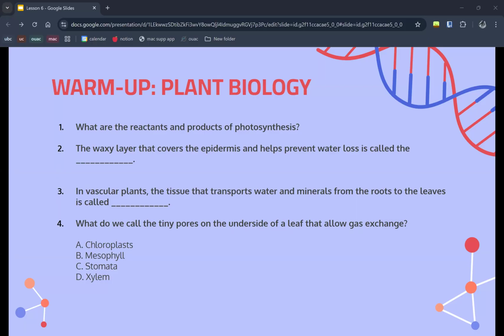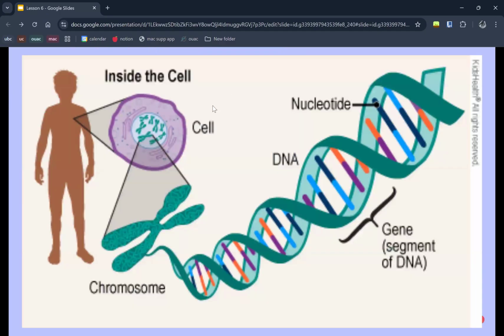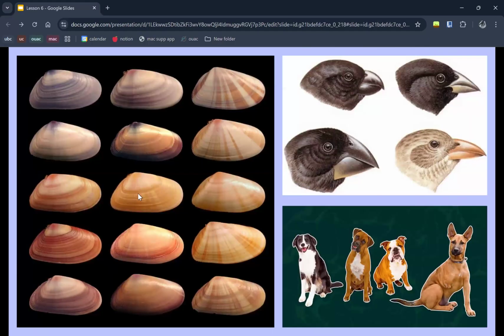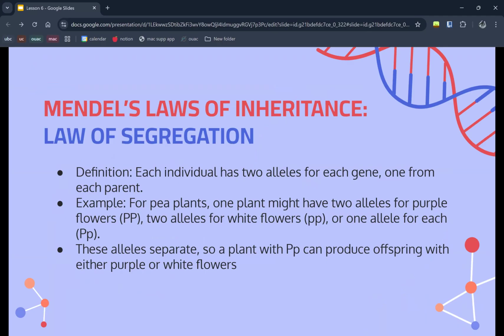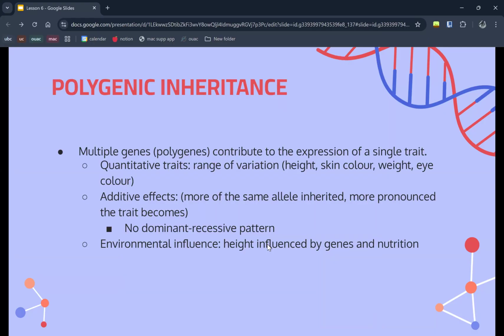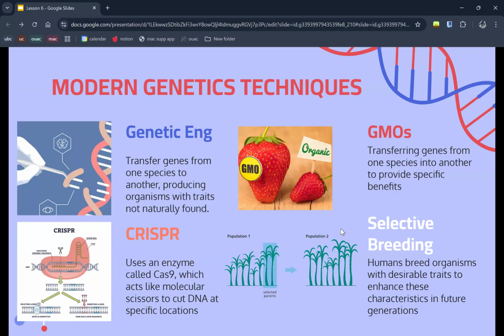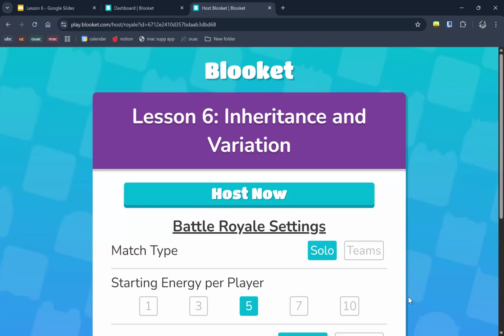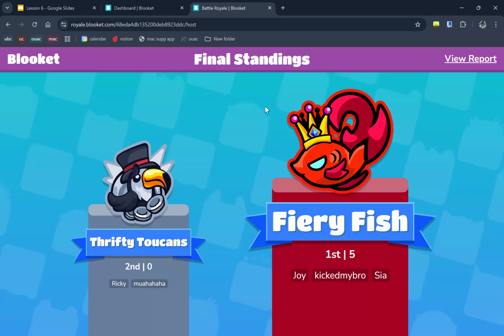Biology G7 G9 Oct13,2025